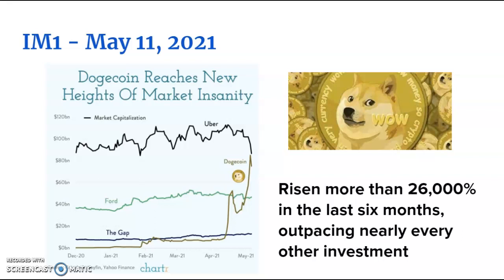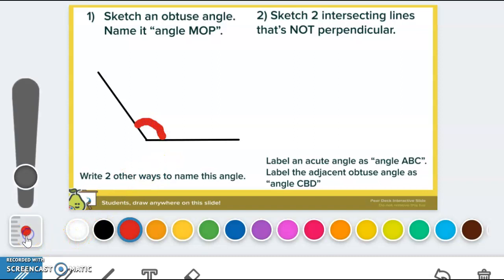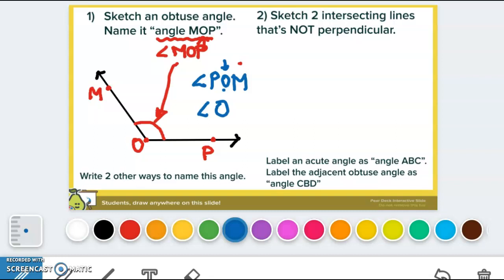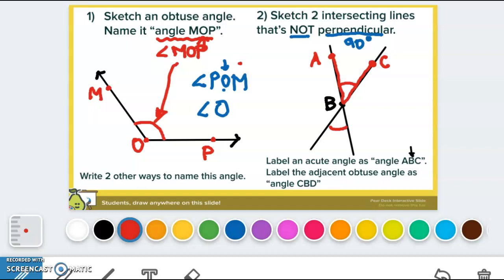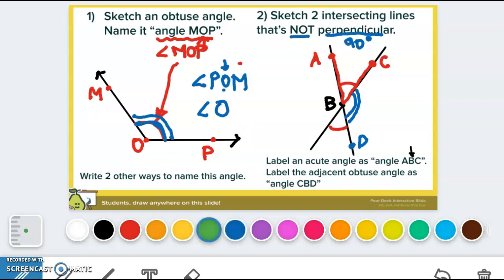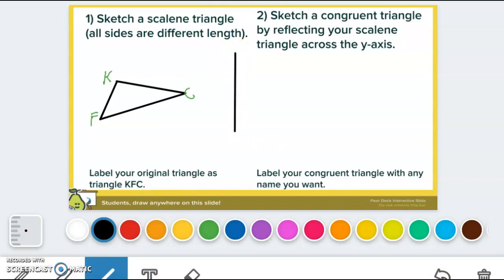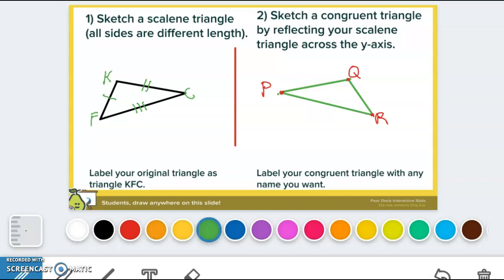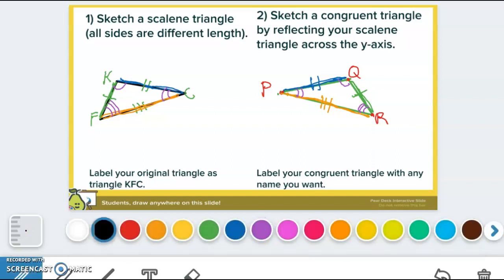IM1 5/11/21 Lesson-A